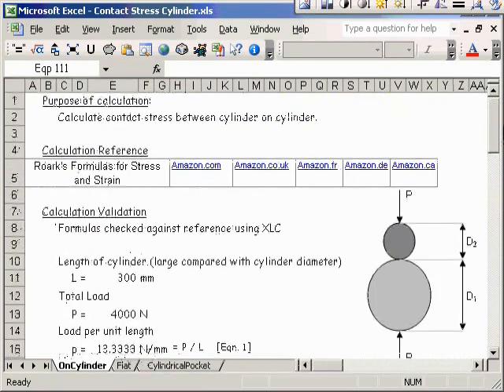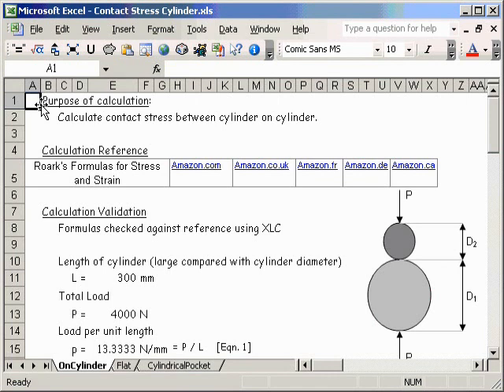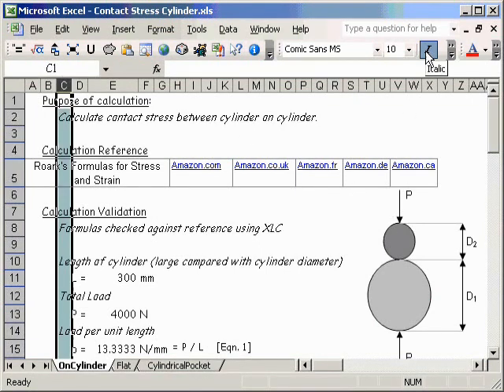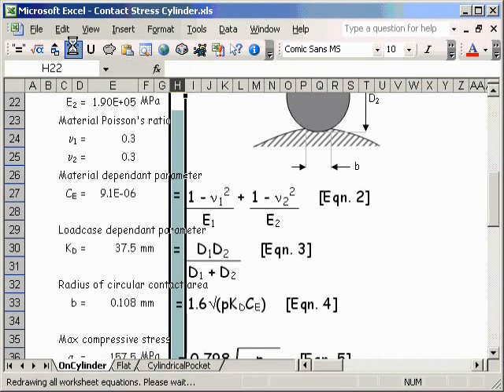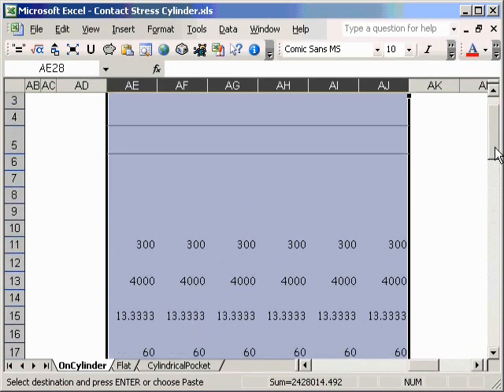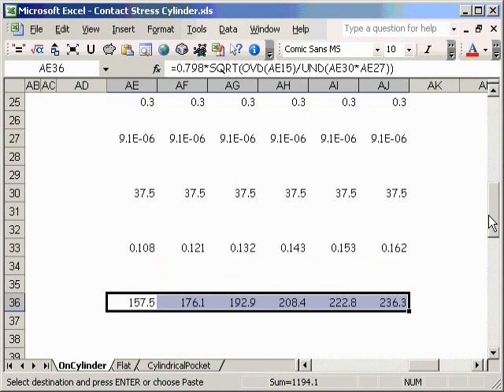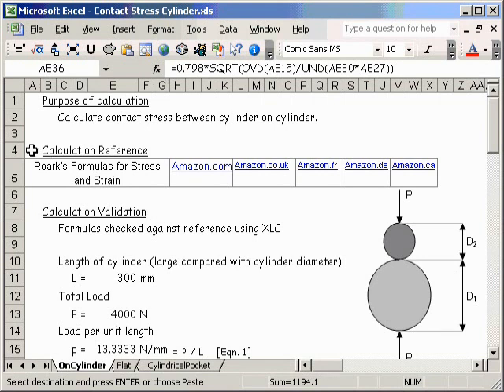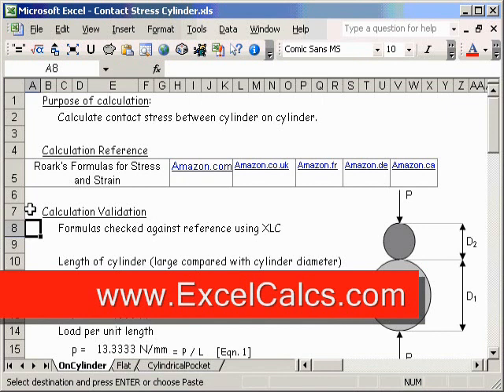How to Present Great Calculations in Microsoft Excel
This tutorial shows you why it's a good idea to present calculations using the XLC template that can be downloaded from the ExcelCalcs.com site. If you are not familiar with XLC it's a free addin from ExcelCalcs.com and it displays you cell formulae as mathematical notation like these ones here.